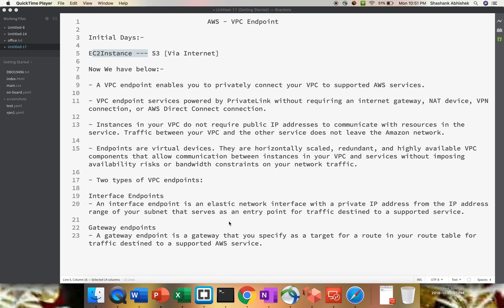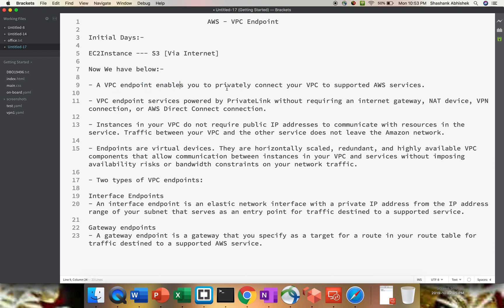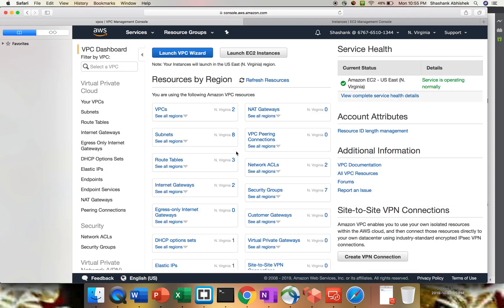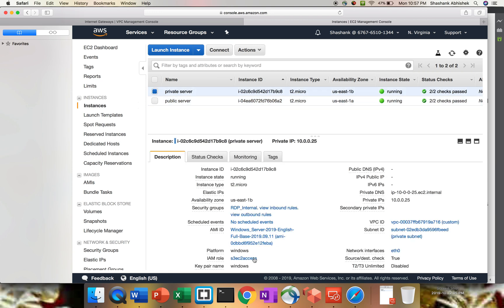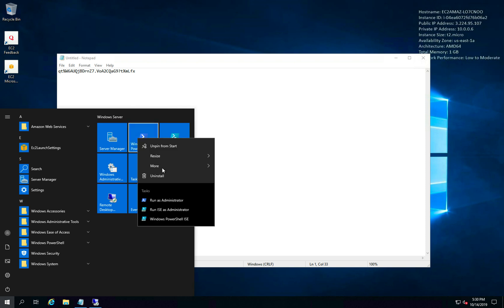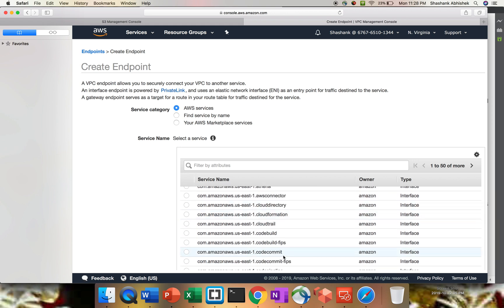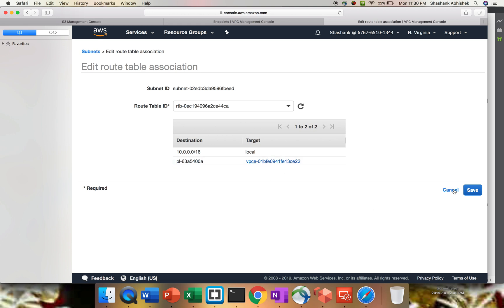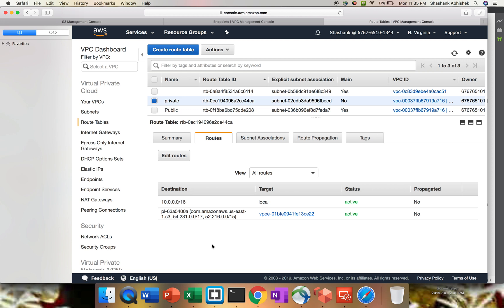AWS - VPC Endpoint | Concept | Demo using S3 & EC2 Services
Video will help us to understand the concept of AWS VPC Endpoint and how one can use to access services on private secure channel.